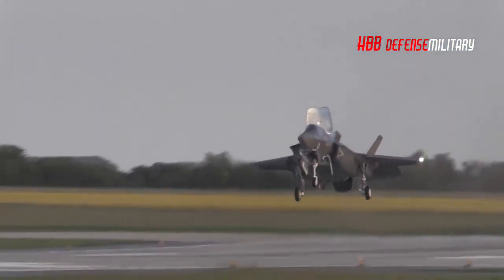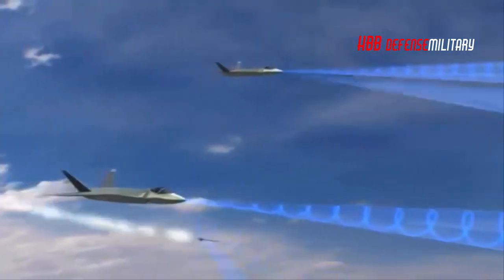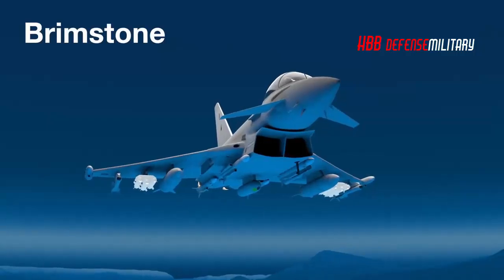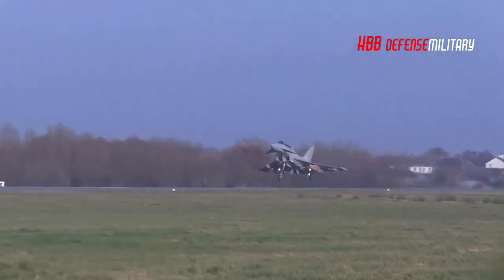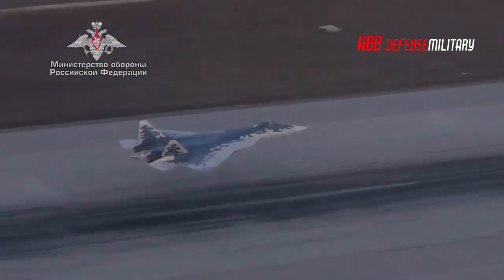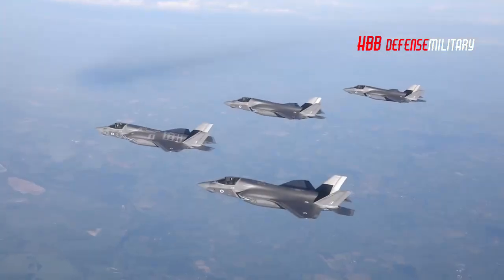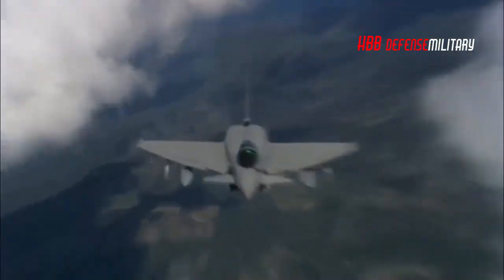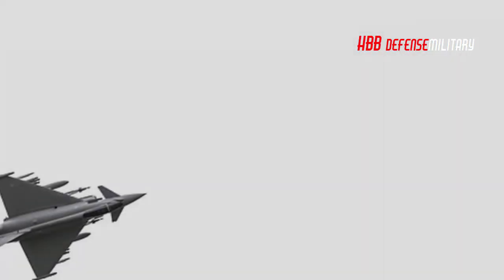F-35B Lightning vs Eurofighter Typhoon Compares Two of the UK's Most Advanced Fighter Jets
Contrasting the capabilities of the F-35B and the Eurofighter, two very different platforms which are in many ways highly complementary, gives invaluable insight into the aerial warfare capabilities Britain’s Armed Forces will field in the coming decades.